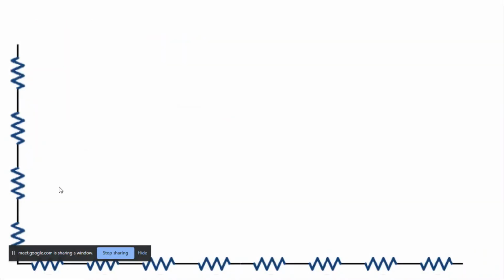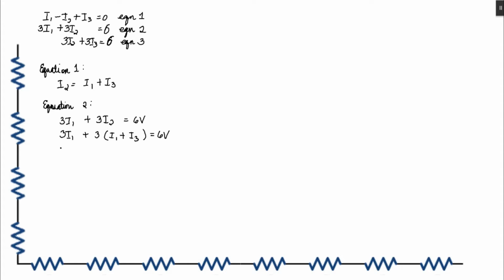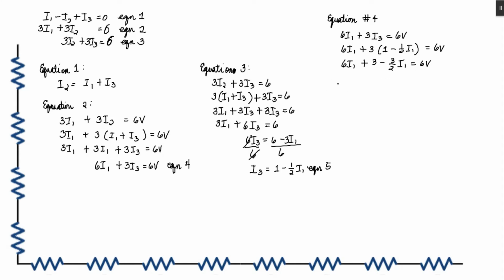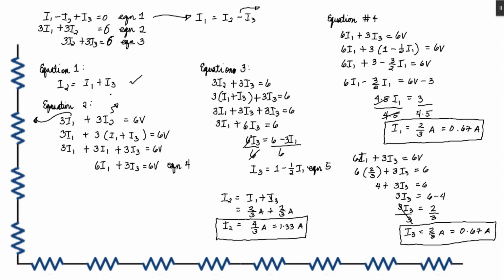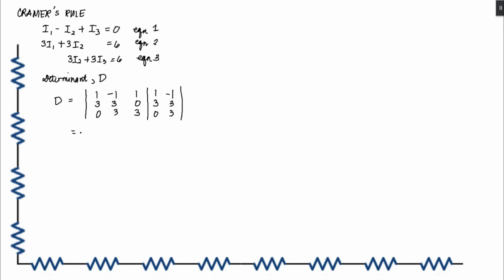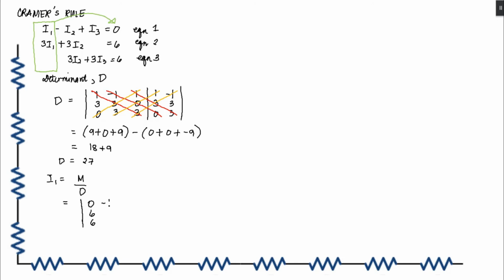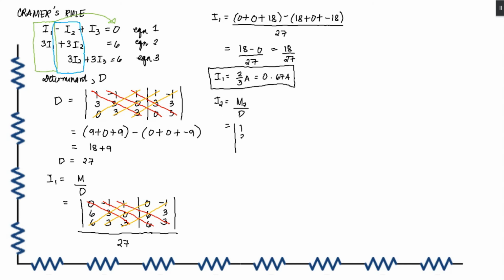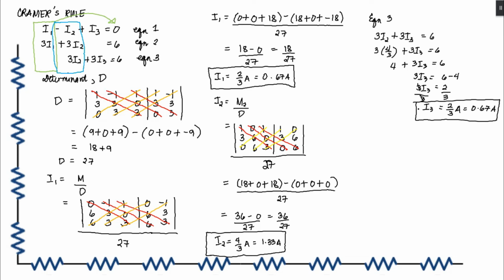Kirchhoff's Laws Part 2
Rationalization and Answers of Part 1